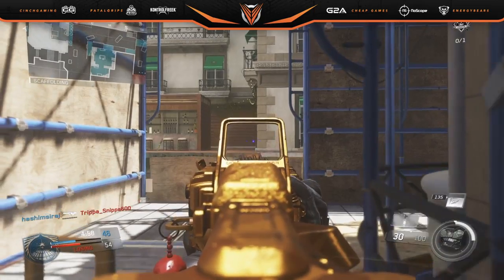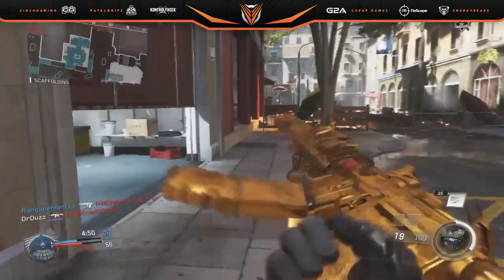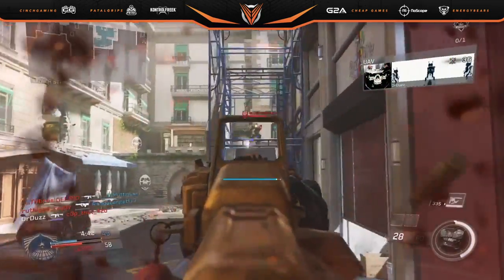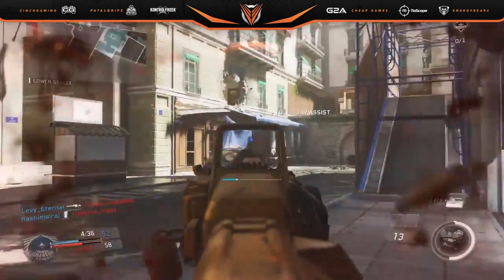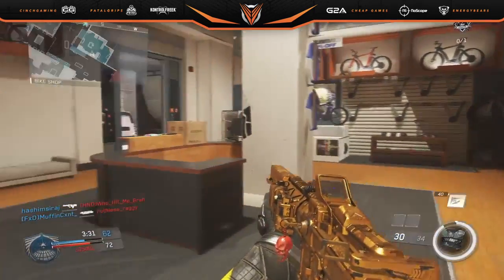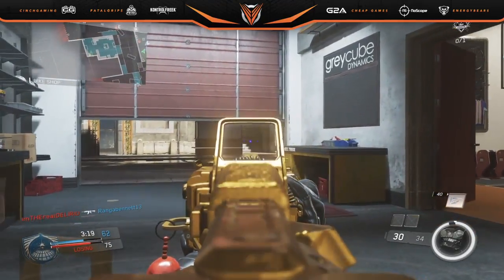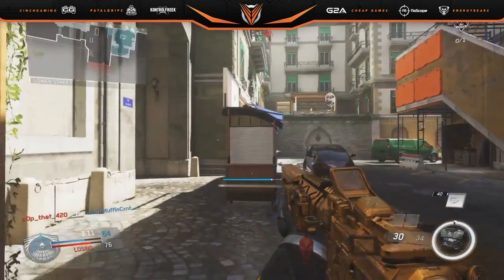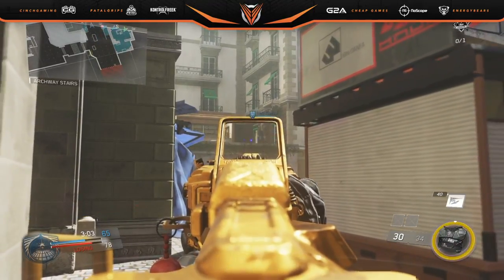GOLD NV4 "DE-ATOMIZER" STRIKE! w/Phantisy (Infinite Warfare)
GOLD NV4 "DE-ATOMISER" STRIKE! w/Phantisy (Infinite Warfare)